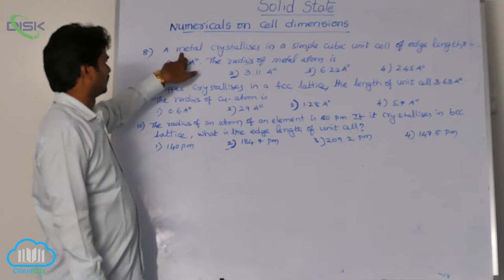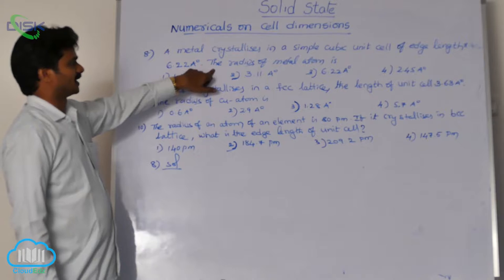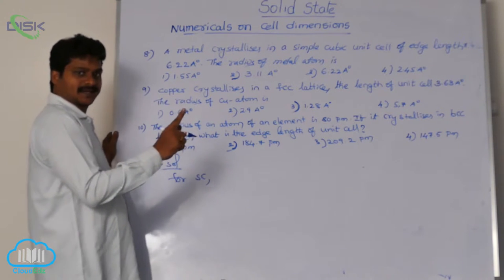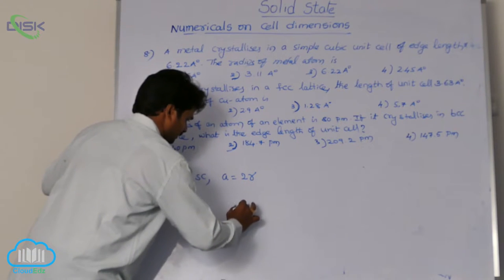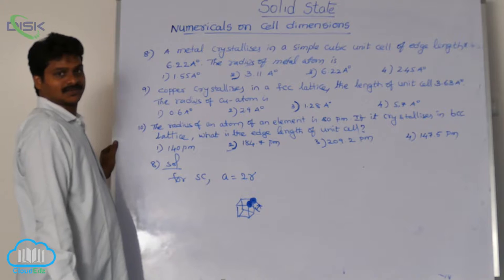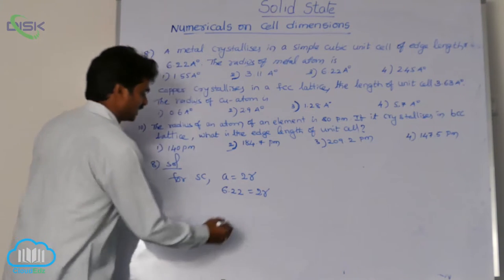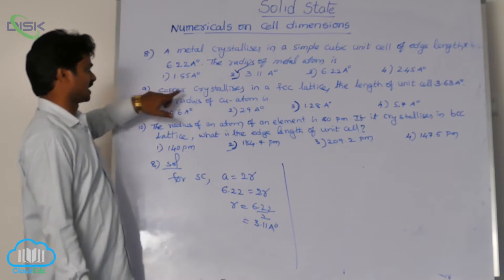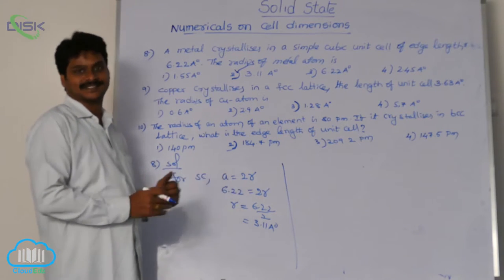Packing Efficiency Structures || Numericals on Packing Efficiency 1 || Disk Telangana